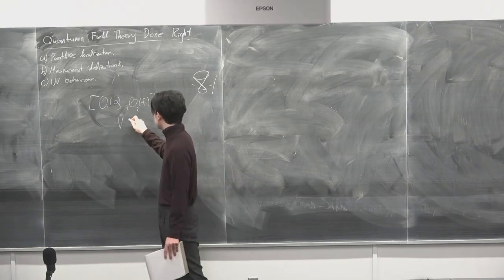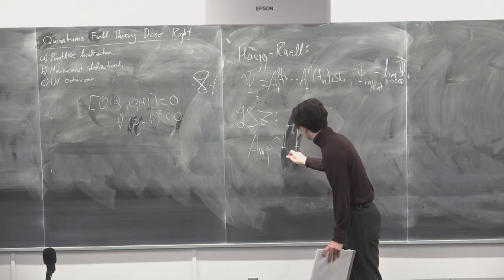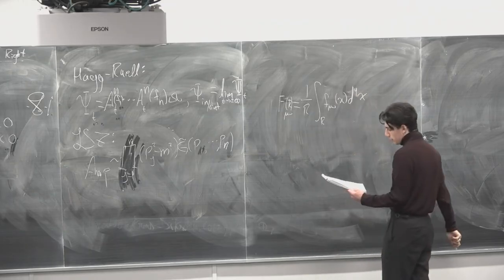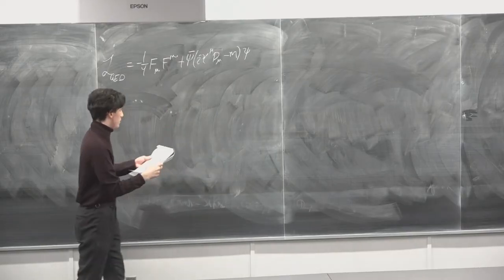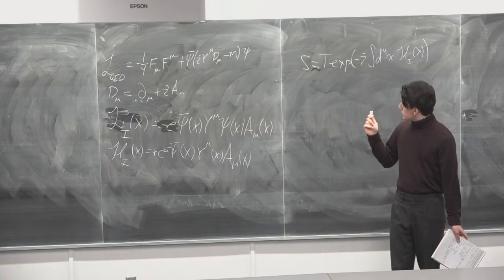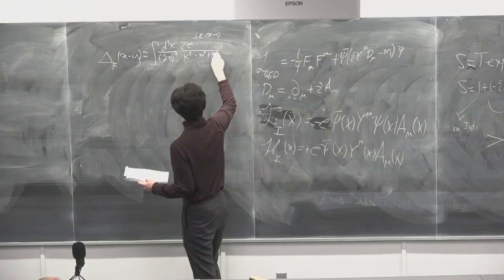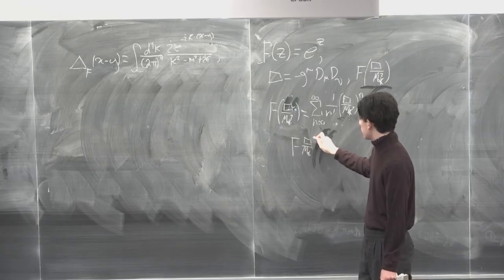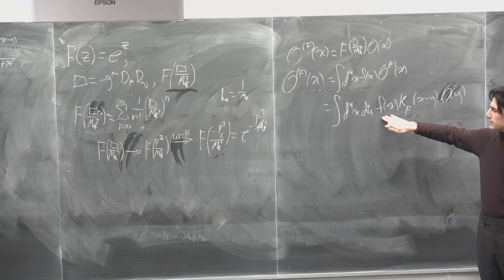Quantum Field Theory Done Right - Ethan Thompson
Abstract: Quantum field theory is extraordinarily successful, but its usual presentation often hides what is actually being assumed about locality, measurements, and ultraviolet physics. This talk gives a clean formulation that keeps Lorentz invariance, unitarity, and gauge symmetry explicit, while building in ultraviolet completion from the start. The result is a finite, predictive framework in which observables are operationally quasi-local and relativistic causality is recovered in the infrared, resolving common paradoxes without changing the tested low-energy limit.